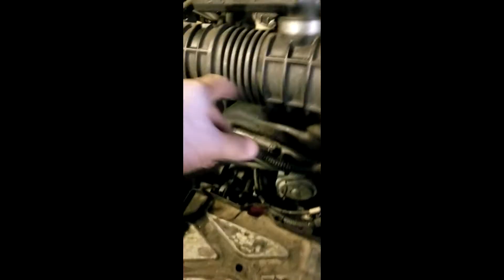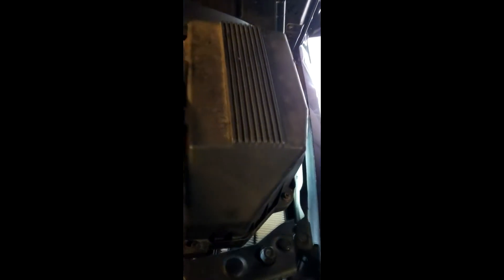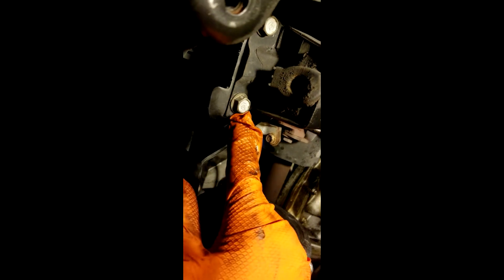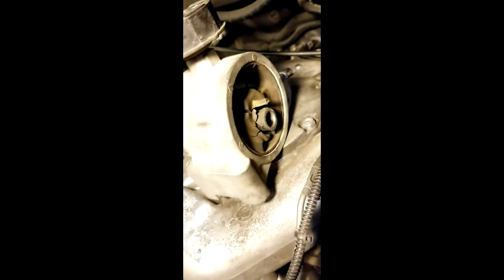How to change the MDX rear engine mount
Rear mount chance.